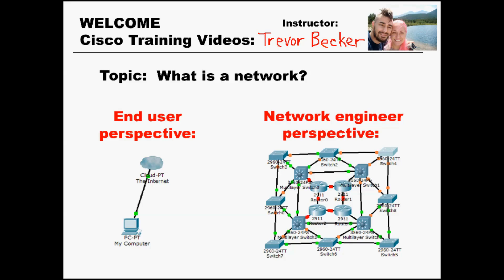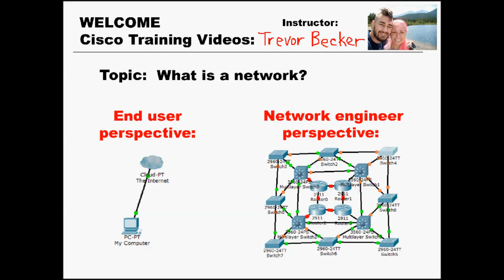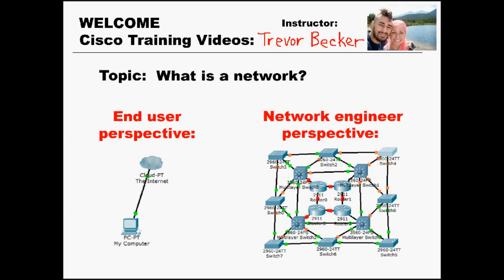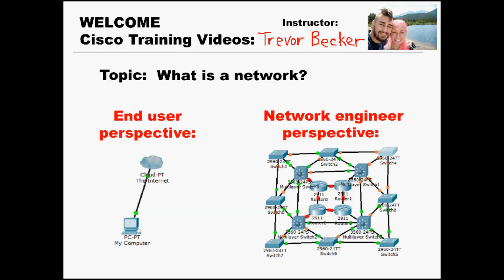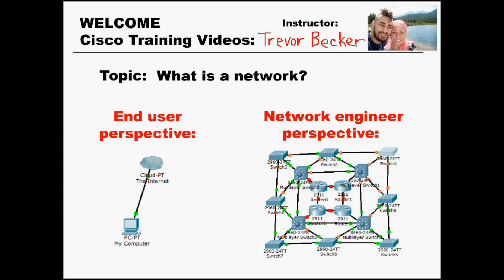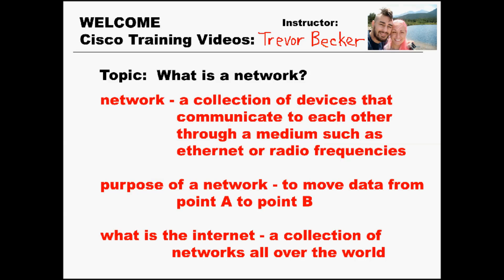200-301 CCNA TRAINING | Video 3: What is a network? | Free Cisco Training Videos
200-301 CCNA TRAINING | Video 3: What is a network? | Free Cisco Training Videos
200-301 CCNA TRAINING | Video 3: What is a network? | Free Cisco Training Videos
200-301 CCNA TRAINING | Video 3: What is a network? | Free Cisco Training Videos
200-301 CCNA TRAINING | Video 3: What is a network? | Free Cisco Training Videos
200-301 CCNA TRAINING | Video 3: What is a network? | Free Cisco Training Videos
200-301 CCNA TRAINING | Video 3: What is a network? | Free Cisco Training Videos
200-301 CCNA TRAINING | Video 3: What is a network? | Free Cisco Training Videos
200-301 CCNA TRAINING | Video 3: What is a network? | Free Cisco Training Videos
200-301 CCNA TRAINING | Video 3: What is a network? | Free Cisco Training Videos
200-301 CCNA TRAINING | Video 3: What is a network? | Free Cisco Training Videos
200-301 CCNA TRAINING | Video 3: What is a network? | Free Cisco Training Videos
200-301 CCNA TRAINING | Video 3: What is a network? | Free Cisco Training Videos
200-301 CCNA TRAINING | Video 3: What is a network? | Free Cisco Training Videos
200-301 CCNA TRAINING | Video 3: What is a network? | Free Cisco Training Videos